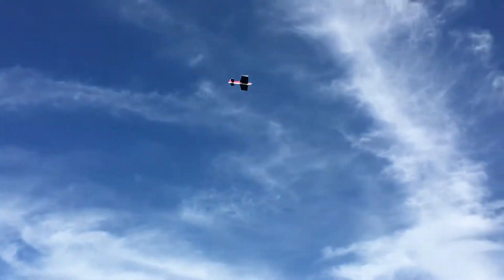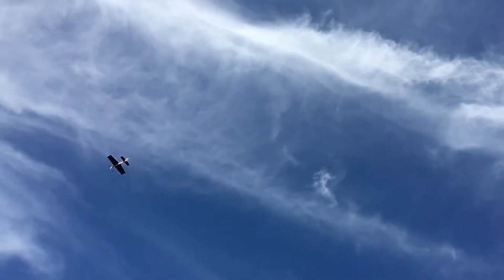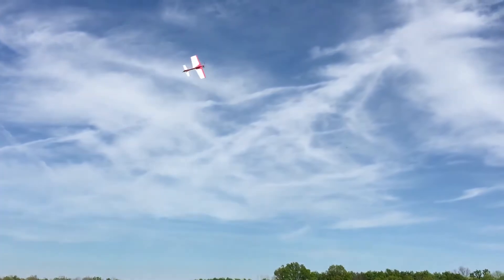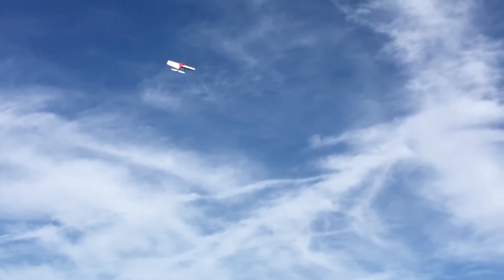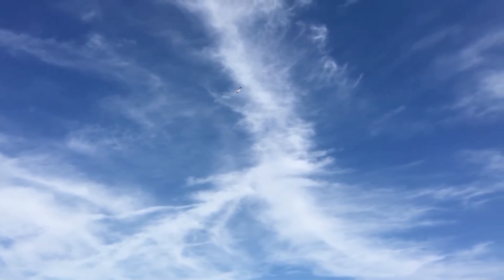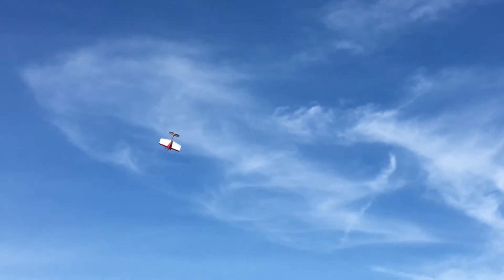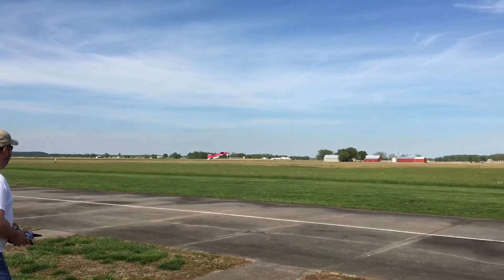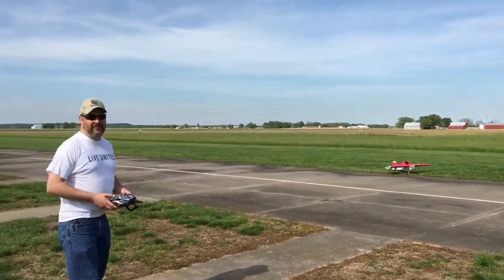Capthis maidening the 20cc LightRC Slick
Kit cut by Crappy Cut Kits